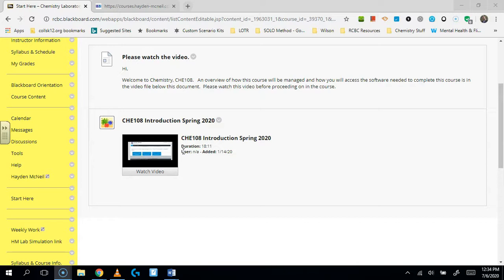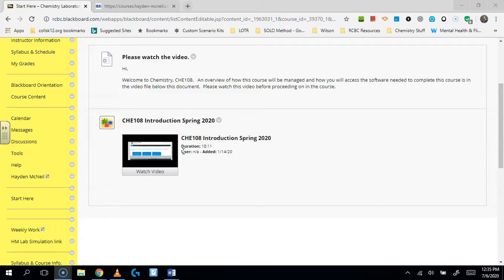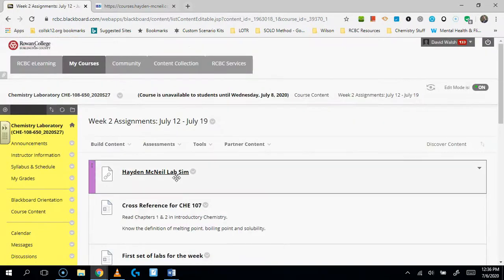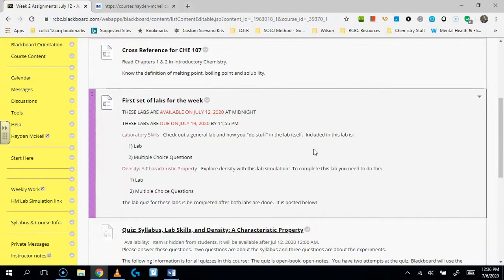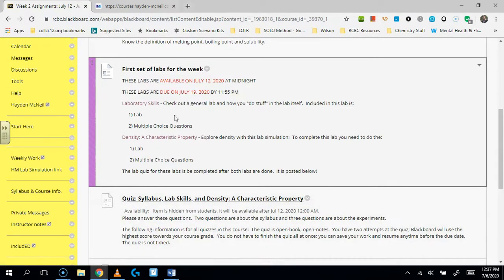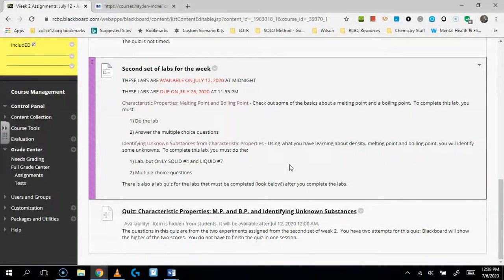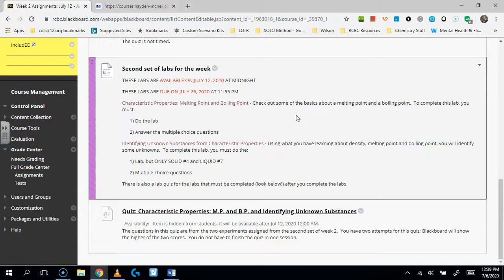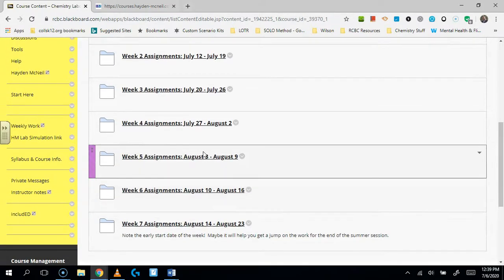CHE 108 Blackboard Introduction